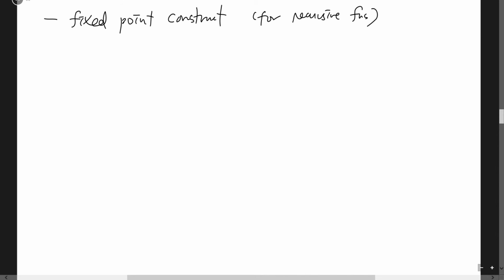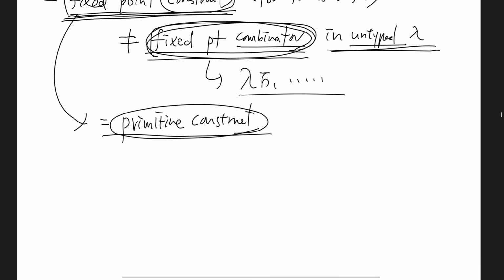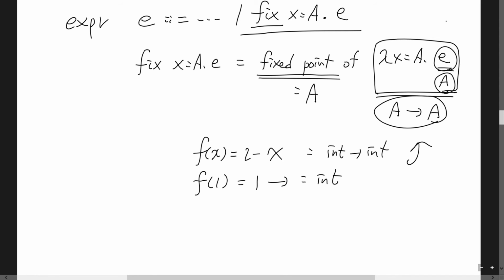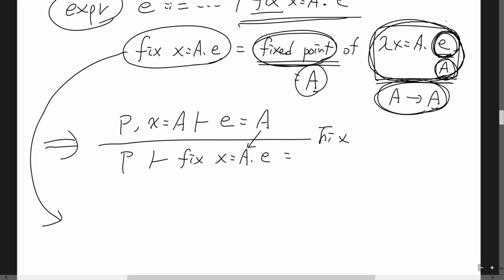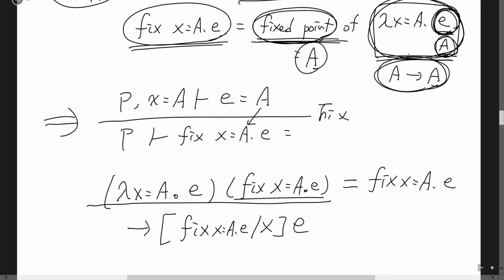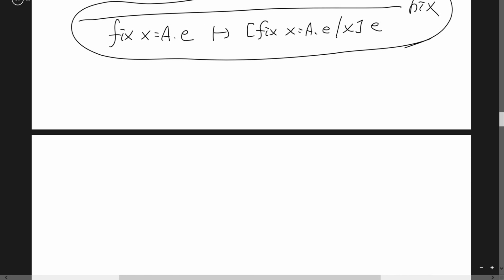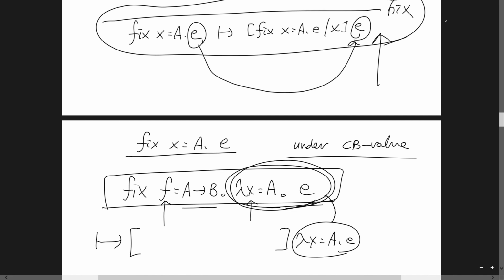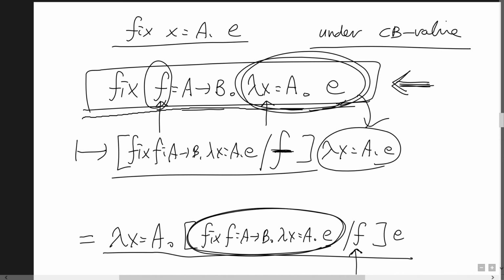cs321 extension fixed point